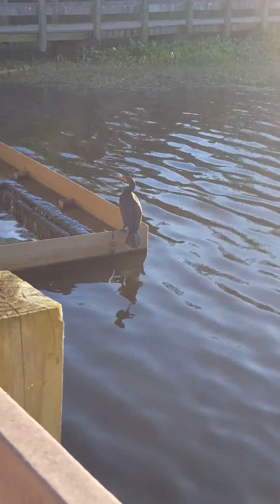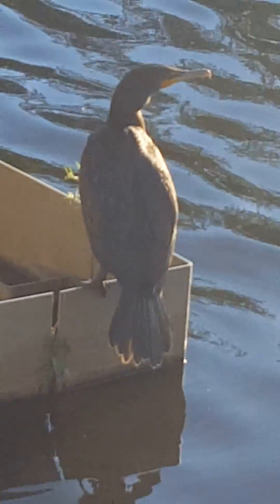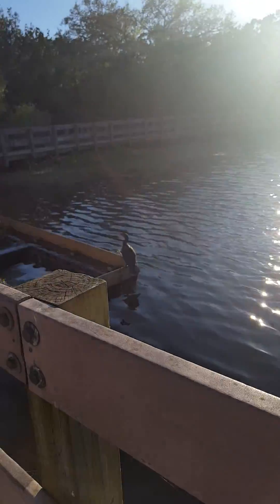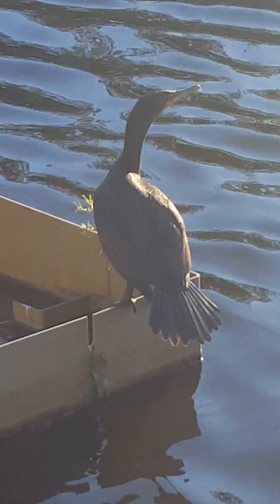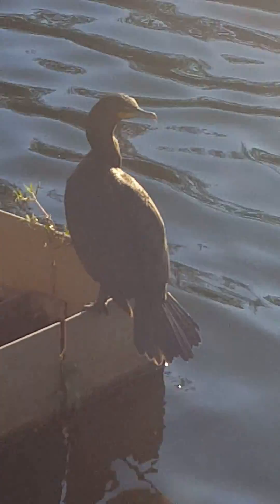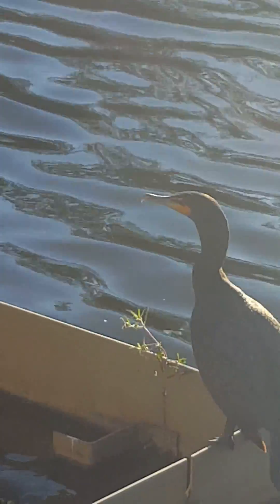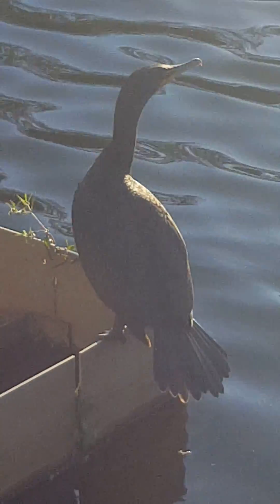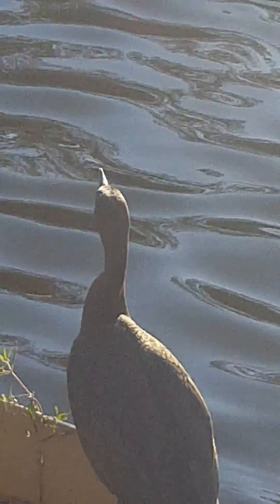Double-Crested Cormorant vs Anhinga | How to Identify Diving Birds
🐦 Ever confused a double-crested cormorant with an anhinga? You’re not alone—they look and act very similar! In this wildlife lesson filmed at Largo Central Park Nature Preserve, I’ll show you how to tell these diving birds apart using clear field marks and behaviors. 🌱

You’ll learn:
 - Why cormorants and anhingas are often mistaken for each other
 - Key differences in size, beak shape, and eye color 👀
 - Adaptations for diving and why they spread their wings to dry
 - How to recognize each bird in the field

Perfect for anyone studying ecology, adaptations, and animal behavior! 📘

⏱️ Timestamps
0:00 Intro
0:16 Birdwatching at Largo Central Park Nature Preserve
0:27 Spotting a Double-Crested Cormorant
0:54 Comparing Cormorants and Anhingas
1:15 Shared Adaptations of Diving Birds
1:41 Distinguishing Features of Cormorants
2:07 Bright Blue Eyes of Cormorants
2:25 Neck and Tail Differences
2:41 Why Cormorants Are Special